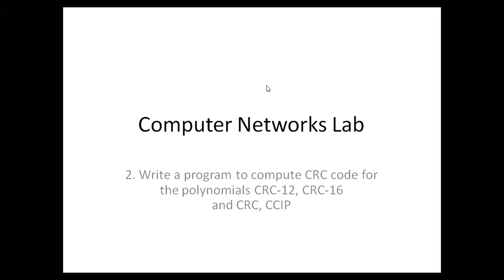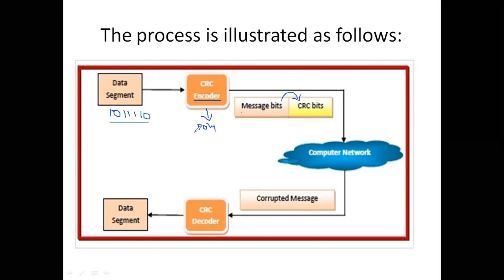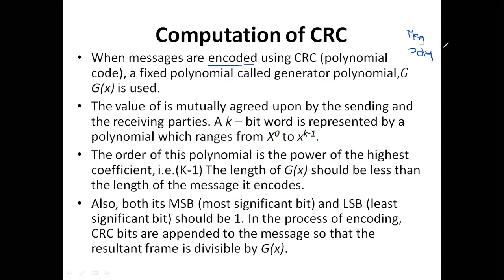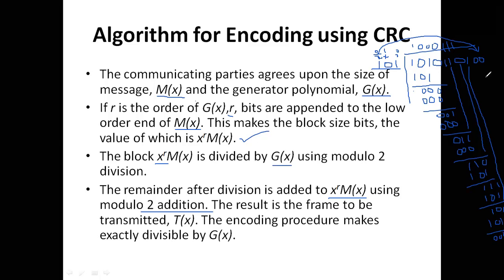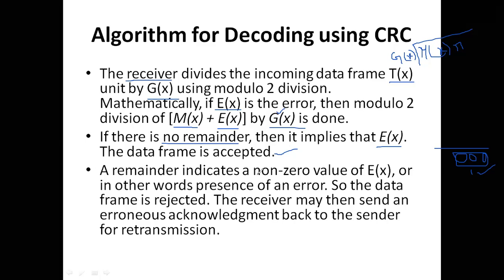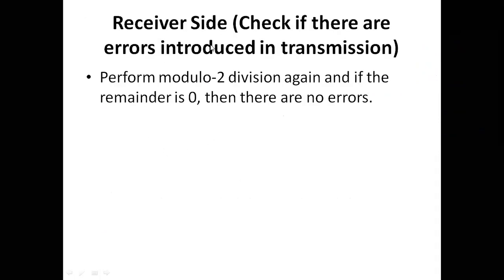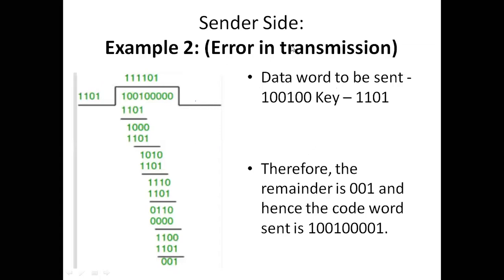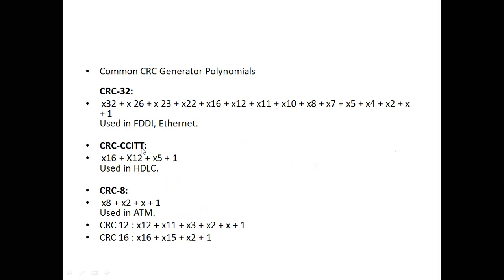CRC Cyclic Redundancy Check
Cyclic Redundancy Check program with an explanation.